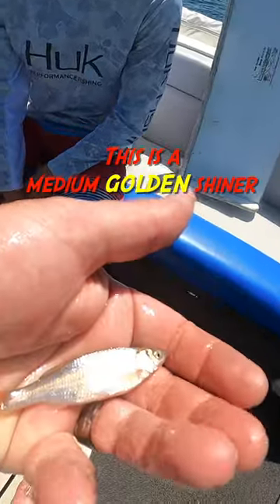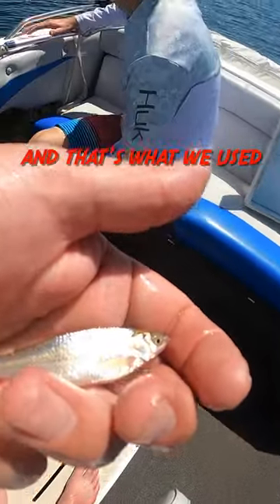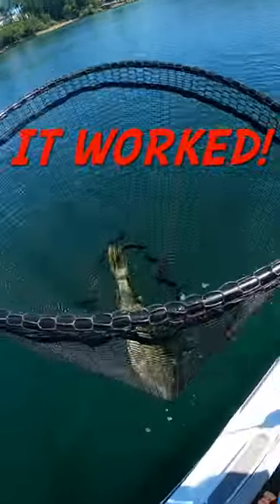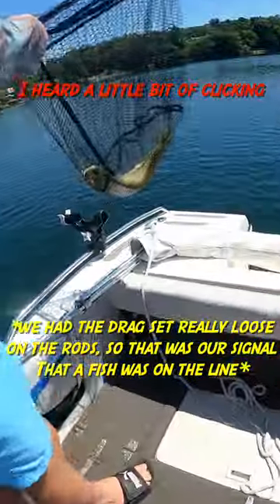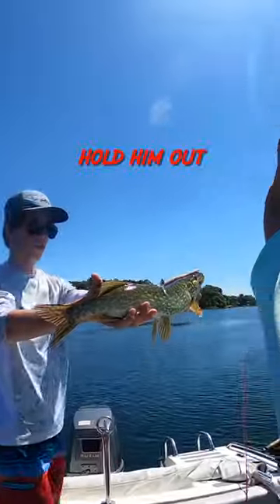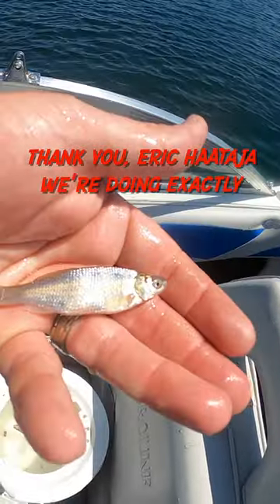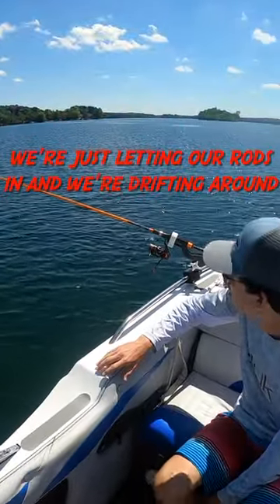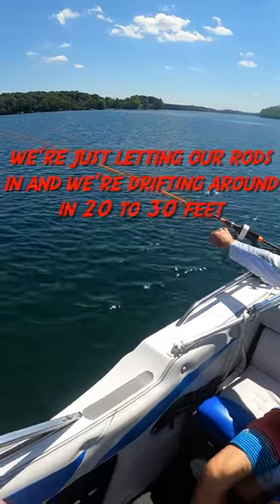Thanks, Eric Haataja! - Fishing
Eric Haataja is a fishing guide in Wisconsin. I'm addicted to watching his fishing videos because he catches tons of fish, but he also explains in detail how he does it.  I live by some deeper clear lakes, and I hardly ever fish in them because they're not very easy to catch fish on.  One of the strategies he talked about was floating around with live bait. I tried this strategy and it worked.

Here's a northern pike shorts, or a live bait and northern pike shorts video where the Northern Pike bit a medium golden shiner I had on.

This video is a Wisconsin fishing video from the summer of 2022.